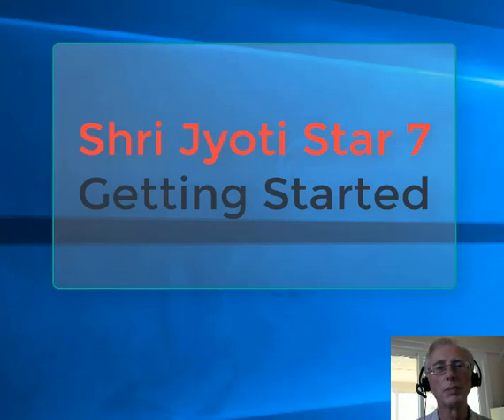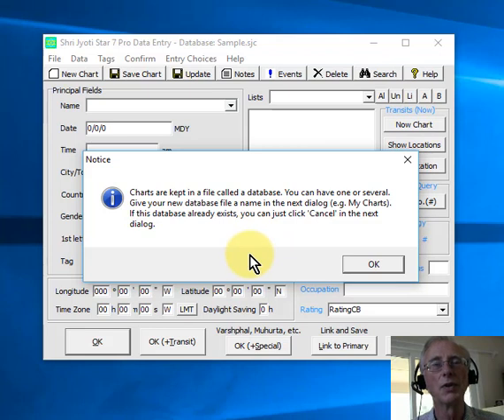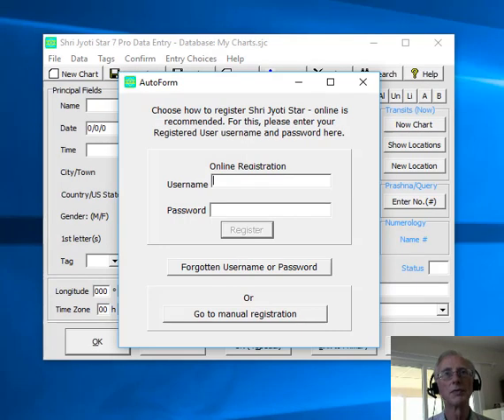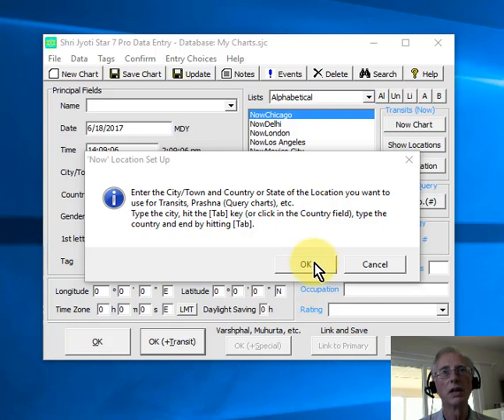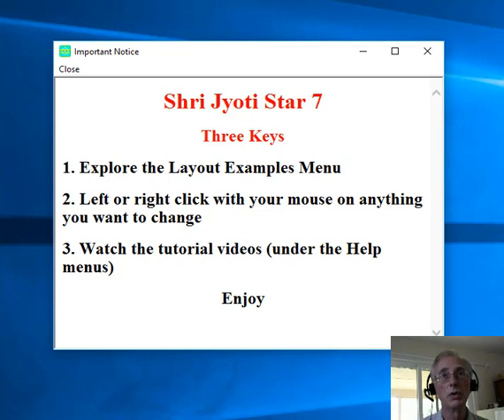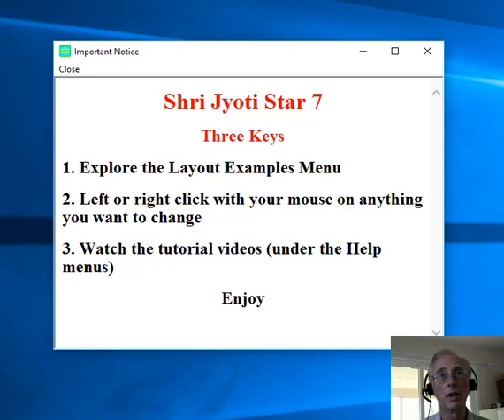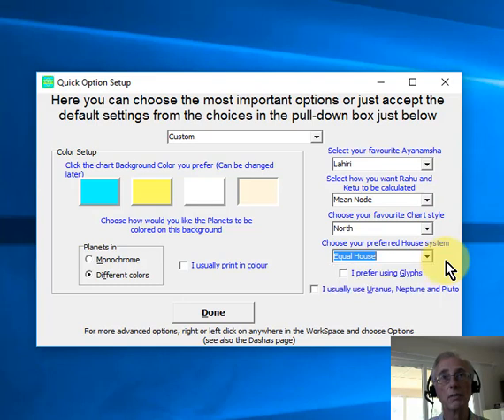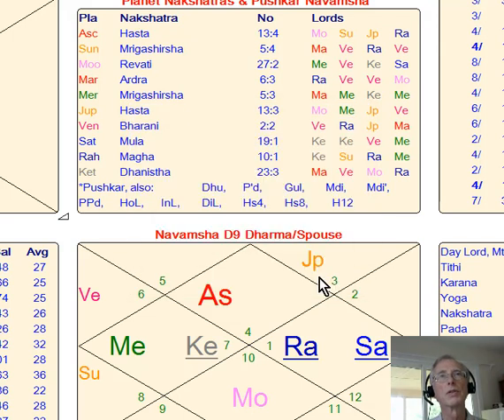Getting Started with Shri Jyoti Star 7 or 9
Steps through the quick and easy setup process for Shri Jyoti Star 7 or 9.